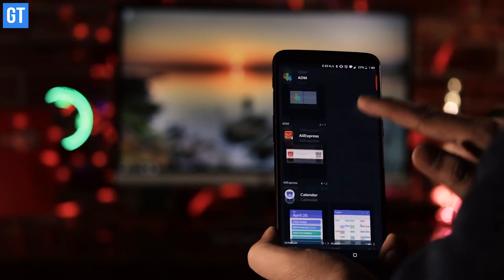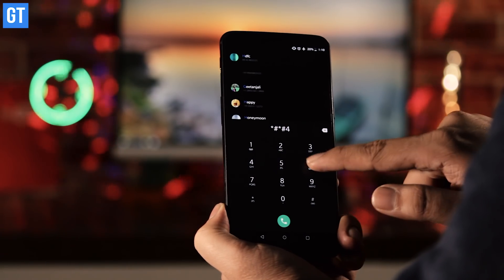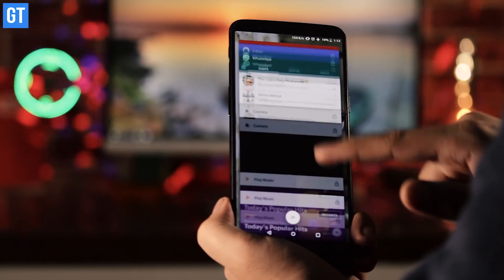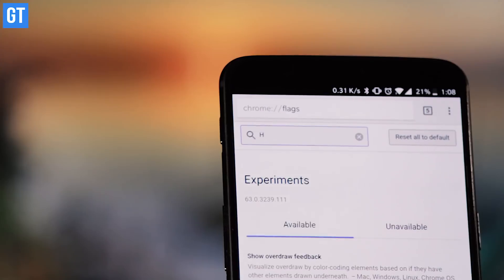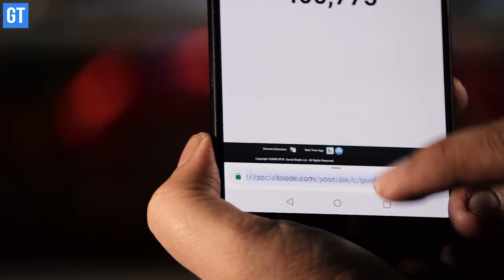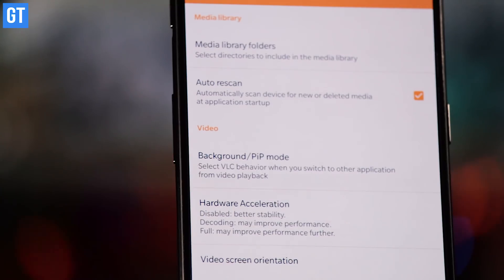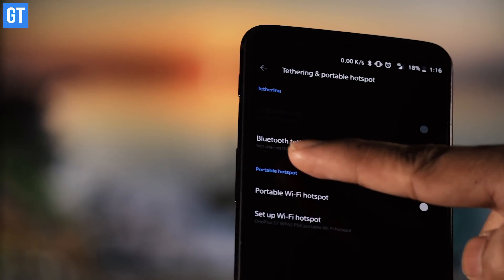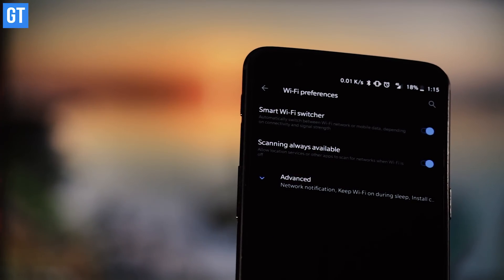Top 8 Best Hidden Android Tricks of 2018 | Guiding Tech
Here are the best Android tricks. This video will talk about the latest 8 video tips and tricks for Android devices that will help you to get the most out of your Android phone.

These Android tips will help you get the most out of your phone with some cool hacks like identifying playing songs or getting the pixel 2 like blur mode on any Android.